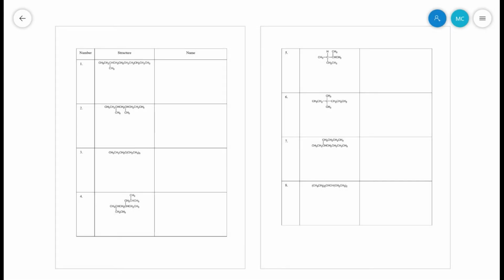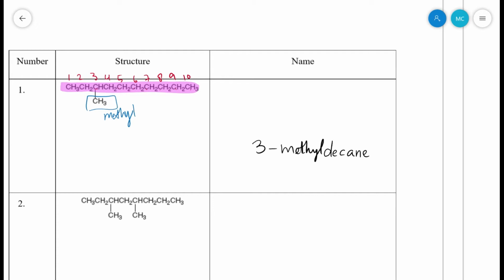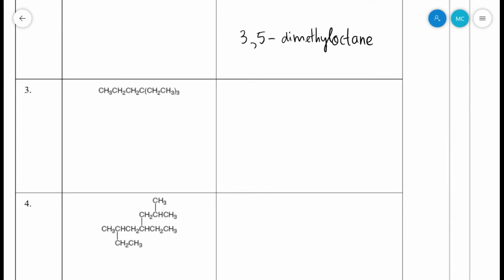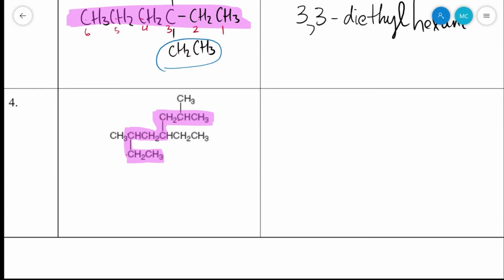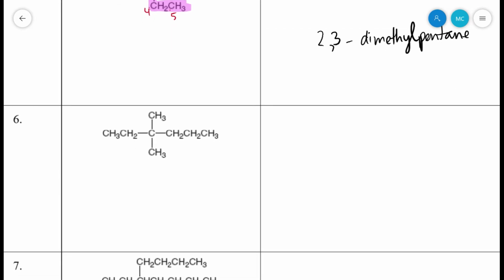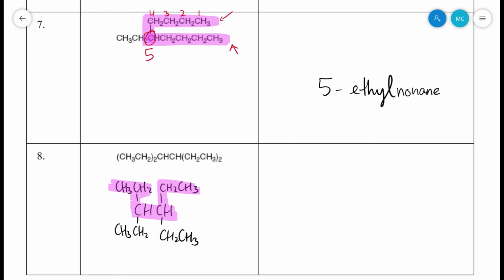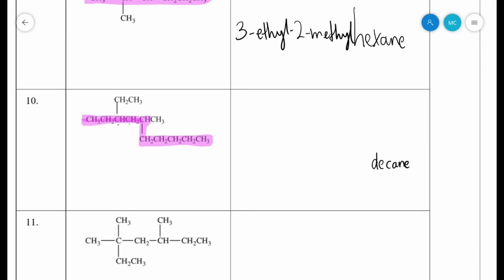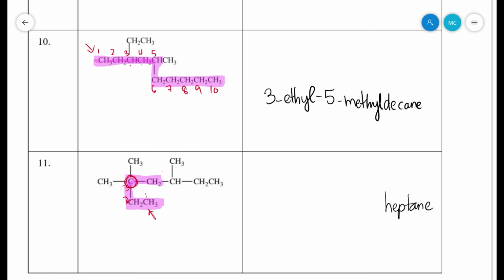Systematic Alkane Naming